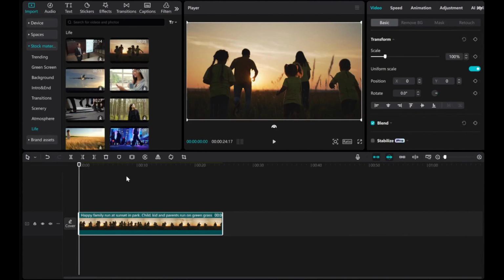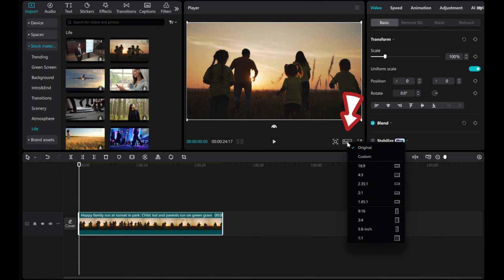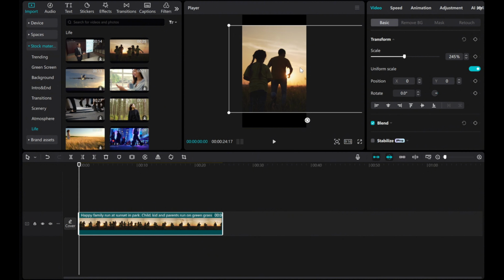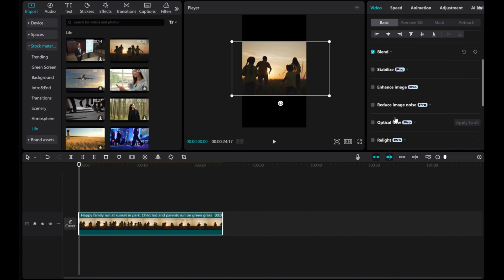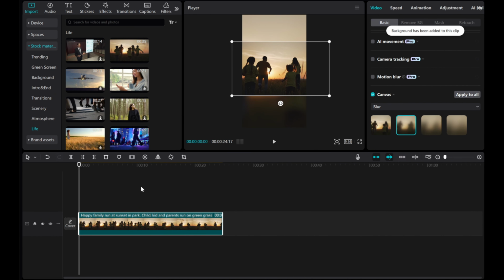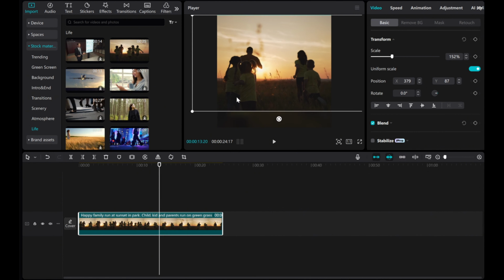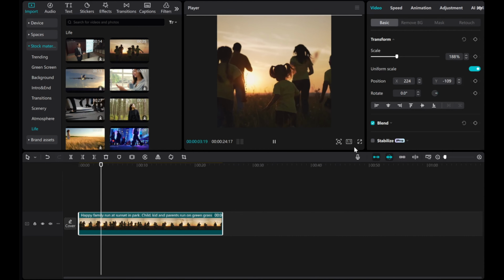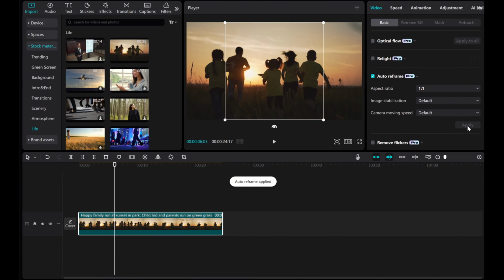CapCut PC Tutorial: Changing Video Formats Made Easy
Explore the seamless process of changing video formats with our CapCut PC tutorial. Learn how to effortlessly convert your videos to different formats, ensuring compatibility across various platforms and devices.